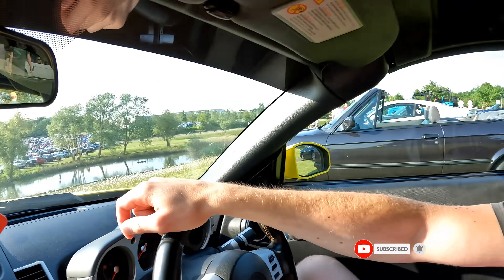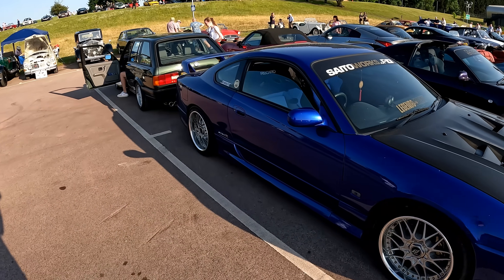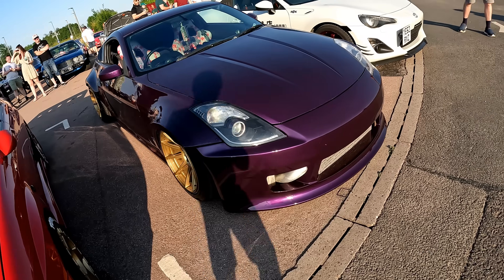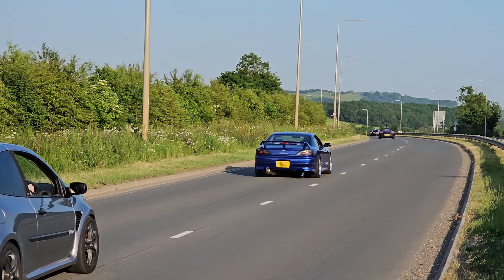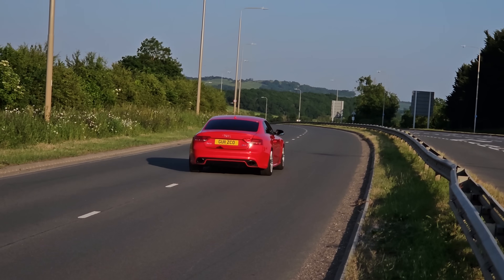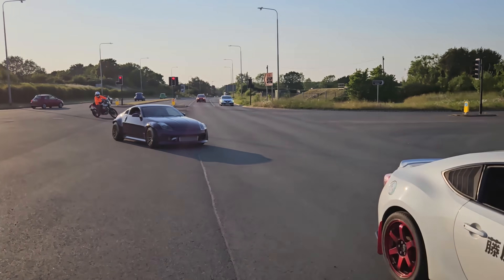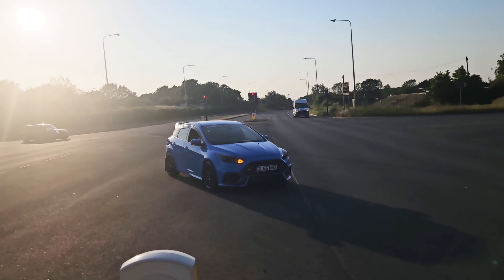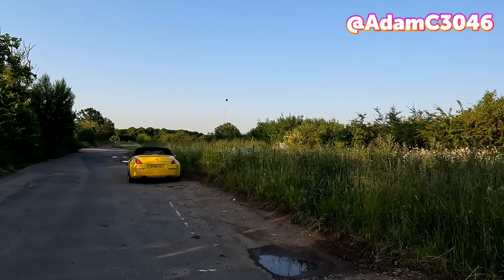The Demise of the JDM Car Scene?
I visited the British Motor Museum for their Gaydon Gathering, equipped with my GoPro and phone as my camcorder had not yet been repaired, to capture the immense variety of cars on display and witnessing them depart the show. I come prepared with 1 question: are JDM cars getting boring & predictable in the UK?